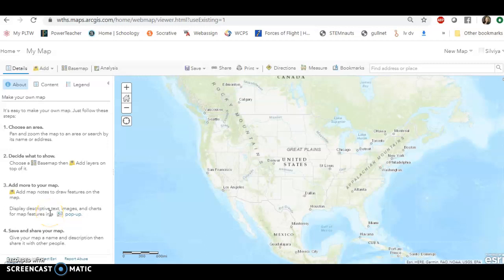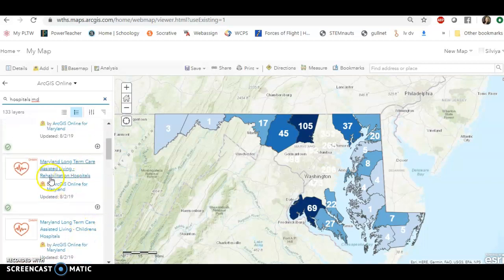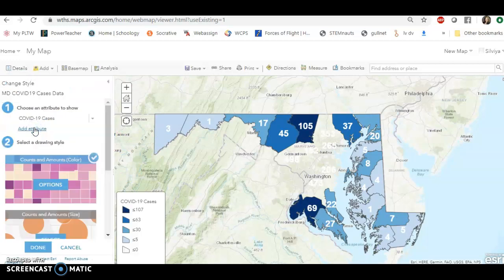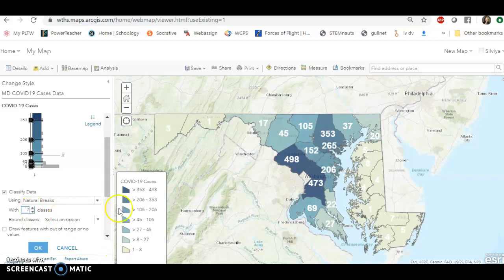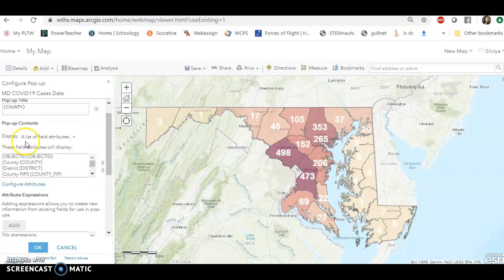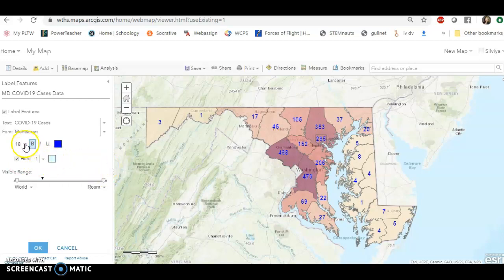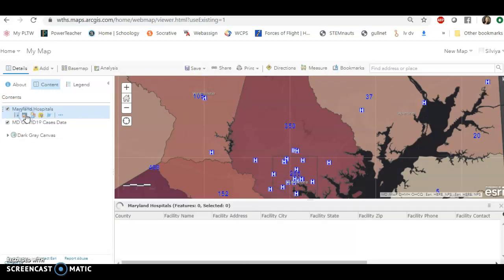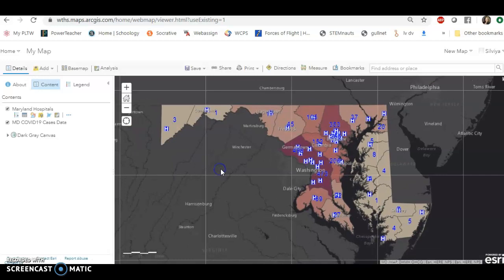Make a COVID19 map